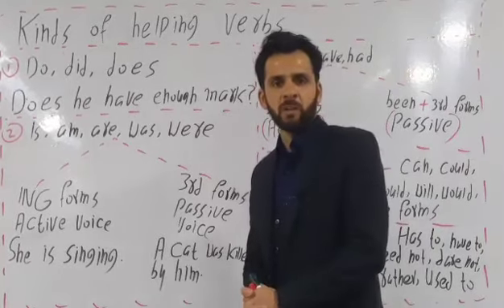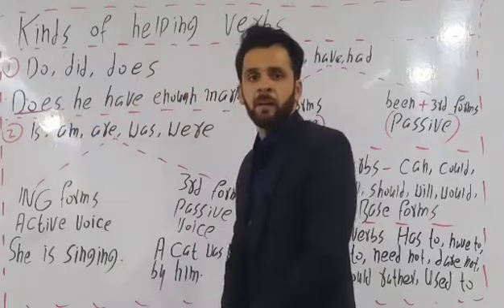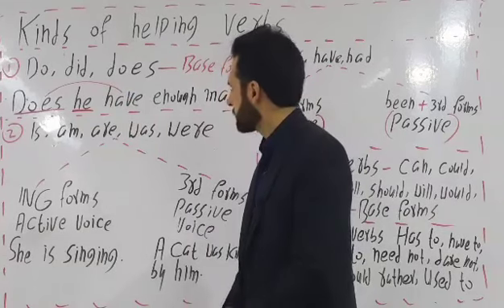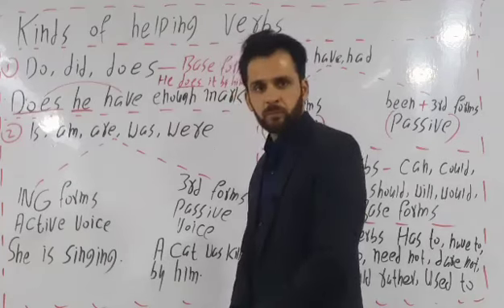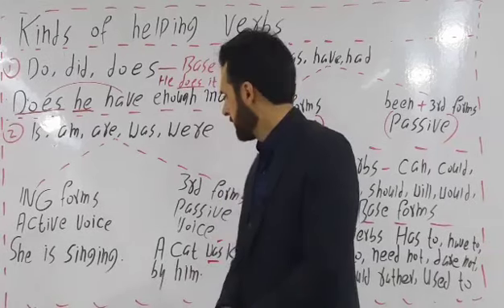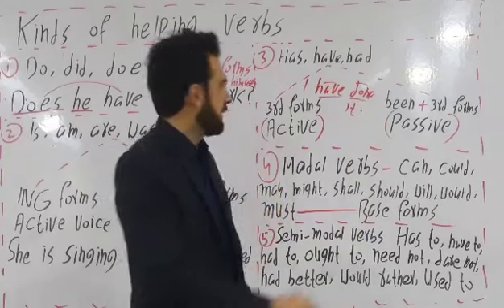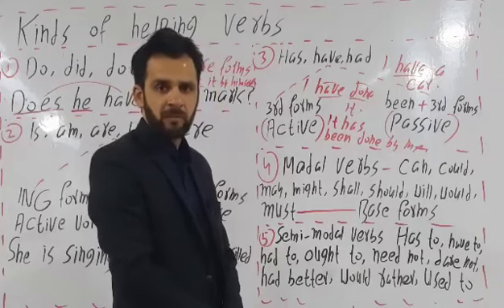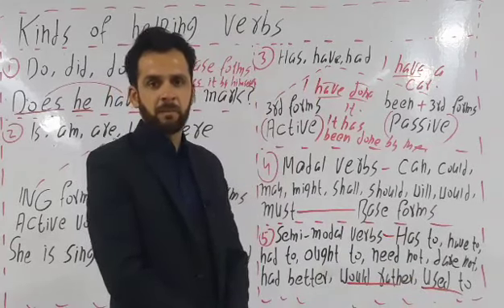Kinds of helping verbs *The sixth kind is 'be' and 'been' as helping verbs followed by ING forms